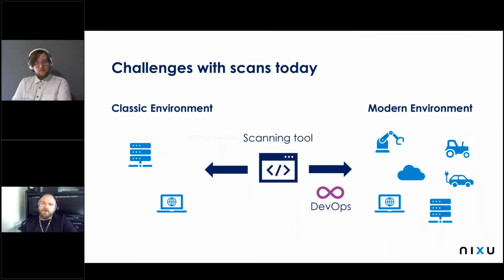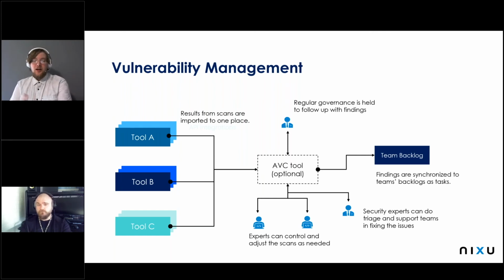Nixu Cyber Coffee on Vulnerability Scanning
Vulnerability scanning has always been a foundational component in solid cyber defense. However, tools, approaches and processes have evolved beyond what they used to be. New tooling introduces new possibilities to tackle modern applications, cloud environments and other challenges where tools of the previous generation fell short. As the world increasingly becomes cloud-native and environments are deployed and decommissioned dynamically, is vulnerability scanning still relevant? Or is it now more relevant than ever before?

In this webinar, Nixu’s vulnerability scanning expert Quinten Perquin, together with Matti Suominen, explores the role of vulnerability scanning as part of modern cyber defense. Join us to hear about the latest trends as well as what works or doesn’t in practice.